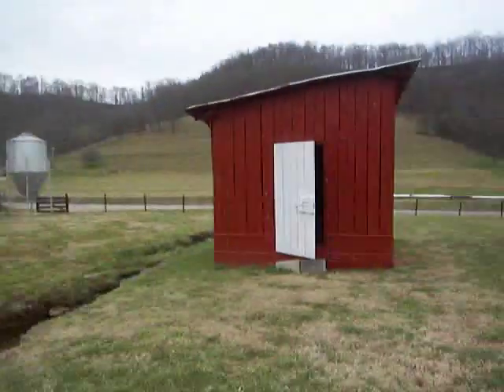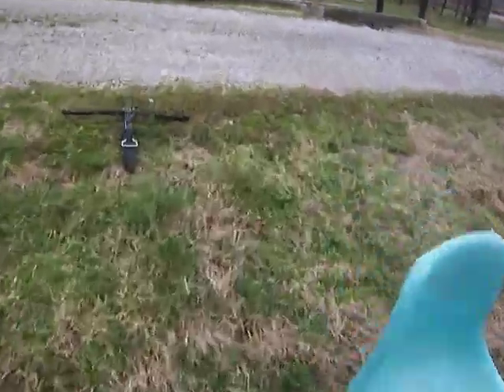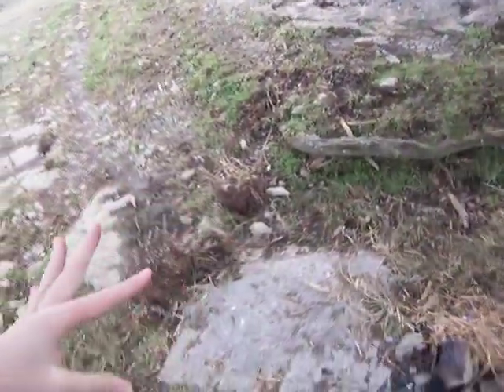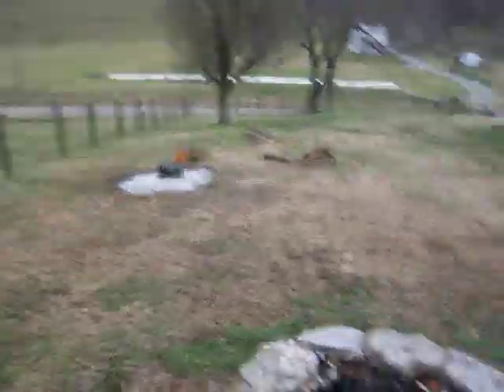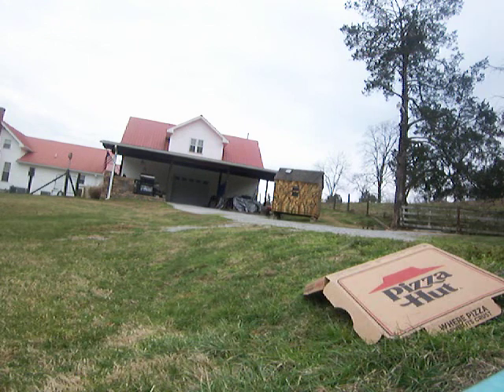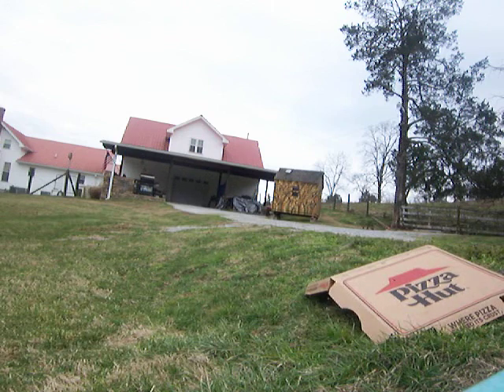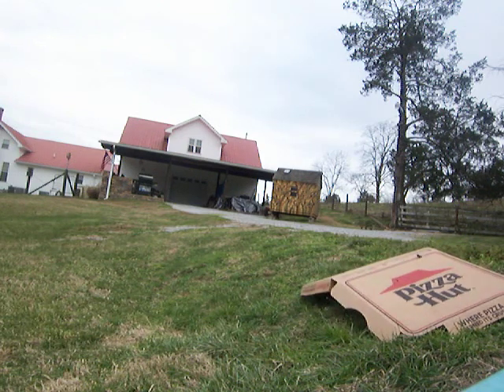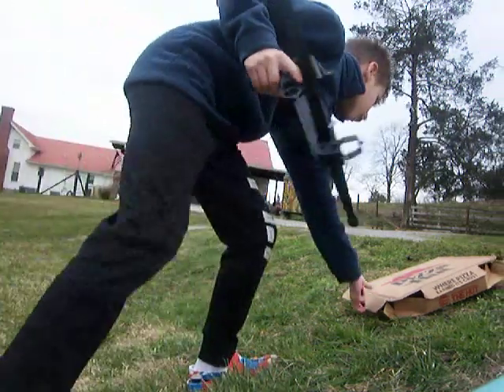shooting the mini crossbow